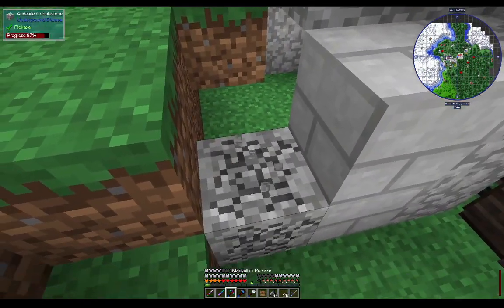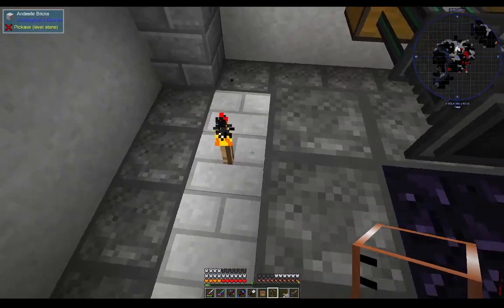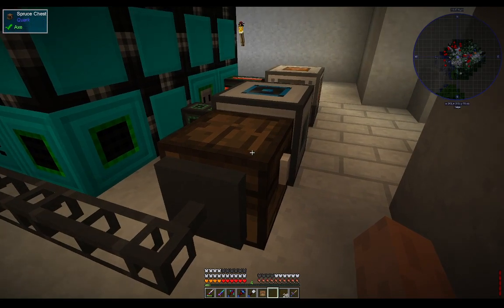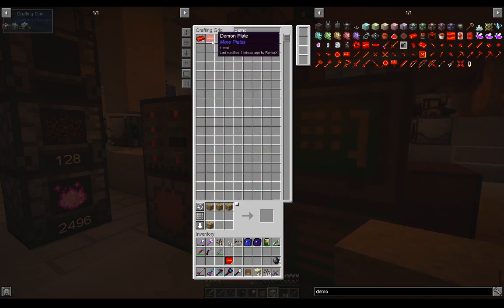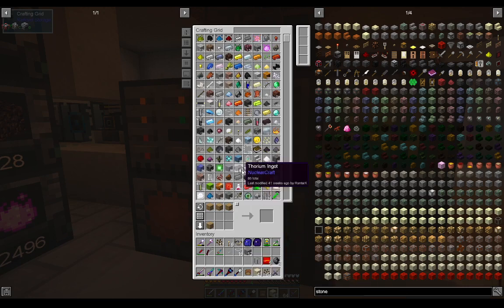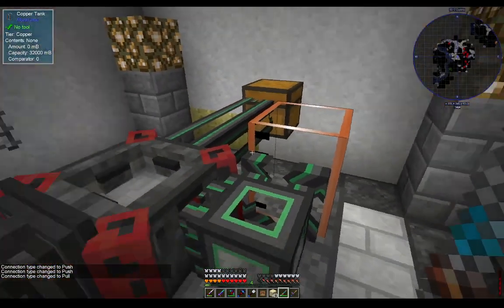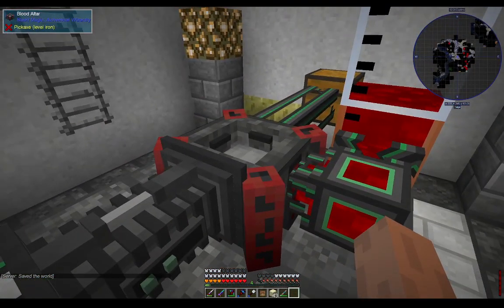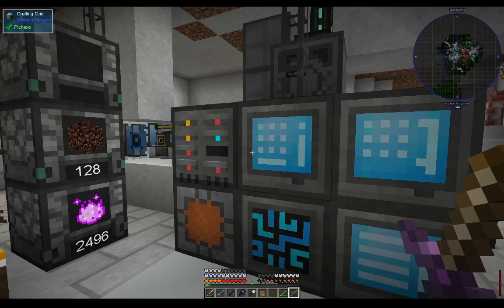Ep 02: The Essence of Life - Dungeons, Dragons and Space Shuttles: Space Race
The second episode in a new Minecraft Lets Play/Tutorial Series featuring the Dungeons, Dragons and Space Shuttles modpack.

In this episode, we improve our Blood Magic setup by switching over our mob farm from generating Blood to Life Essence. We then build a new altar and set up the essence to automatically flow into our altar. We also show off our pet dragon and our cobble generation setup.